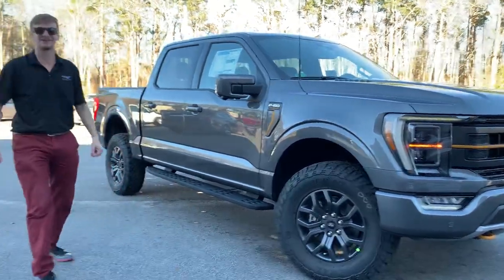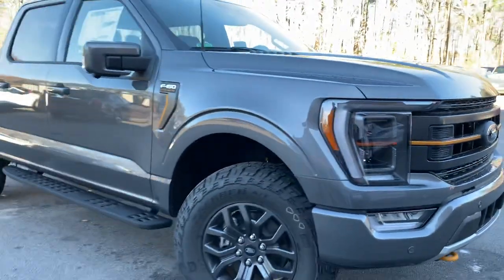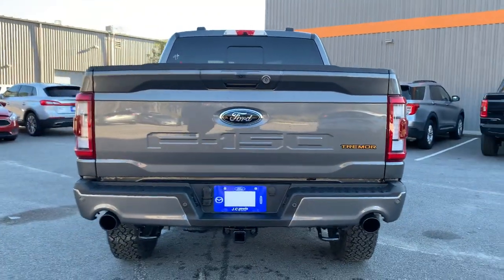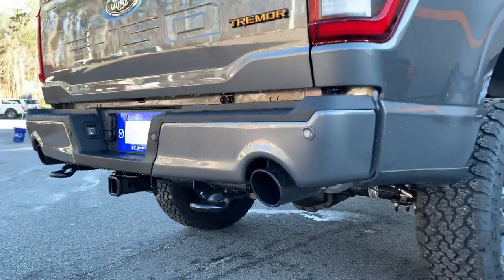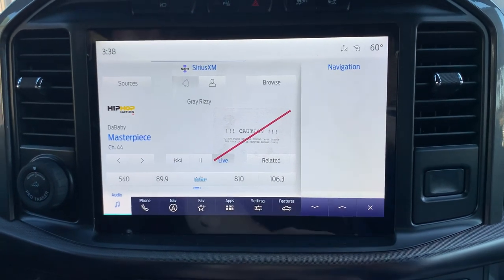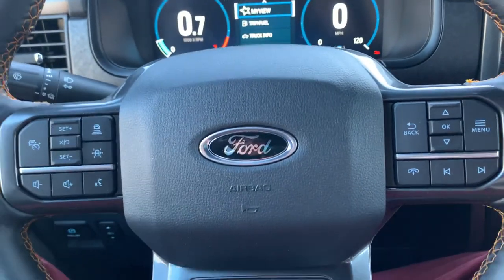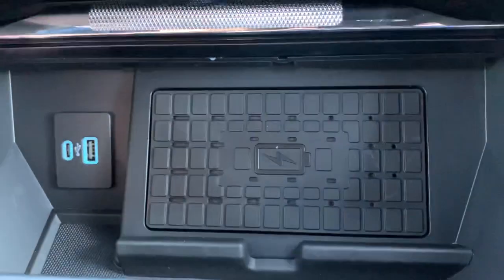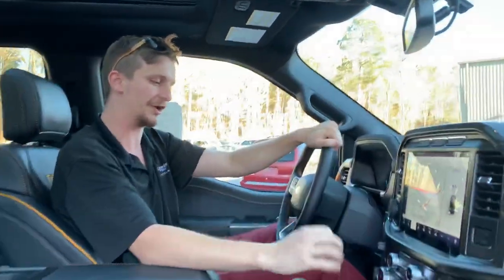NEW 2023 FORD F150 TREMOR- Better Value Than F150 Rattler?? Offroad Luxury Truck Review & Startup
2023 F-150 4X4 SUPERCREW
145" WHEELBASE
EXTERIOR CARBONIZED GRAY METALLIC
3.5L V6 ECOBOOST
ELEC TEN-SPEED AUTO W/TOW M
INTERIOR BLACK UNIQUE LTHR 40/CON/40

EXTERIOR
   FOG LAMPS-LED
   HEADLAMPS - AUTOLAMP
 (ON/OFF)
   UNIQUE DUAL EXHAUST
   UNIQUE FRONT KNUCKLE
   ZONE LIGHTING
INTERIOR
   12" PRODUCTIVITY SCREEN
   A/C W/DUAL CLIMATE CONTROL
   DOOR LOCKS - POWER
   DUAL SUNVISORS
   ILLUMINATED ENTRY
   MESSAGE CTR: OUTSIDE TEMP,
 COMPASS, TRIP COMPUTER
   POWERPOINTS - 12V
   TILT/TELESCOPE STR COLUMN
   UPFITTER SWITCHES
FUNCTIONAL
   AUTO HOLD
   DYNAMIC HITCH ASSIST
   ELECT 4X4 SHIFT-ON-FLY
   FORDPASS CONNECT™ 4G
 HOTSPOT TELEMATICS MODEM
   LANE-KEEPING SYSTEM
   OFF-ROAD SHOCKS
   POST-COLLISION BRAKING
   PRE-COLLISION ASSIST W/AEB
   REVERSE SENSING AND
 REAR VIEW CAMERA
   SELECTSHIFT®
   SIRIUSXM® W/360L- NA AK&HI
SAFETY/SECURITY

  TREMOR SERIES
  360-DEGREE CAMERA PACKAGE
  LED SIDE-MIRROR SPOTLIGHTS
OPTIONAL EQUIPMENT/OTHER
.18" ALLOY W/ DARK MATTE FINIS
3.5L V6 ECOBOOST NO CHARGE
.275/70R 18 ALL-TERRAIN
3.73 ELECTRONIC LOCK RR AXLE NO CHARGE
7000# GVWR PACKAGE
FRONT LICENSE PLATE BRACKET NO CHARGE
ADVANCED SECURITY PACK REMOVAL - 50.00
50 STATE EMISSIONS NO CHARGE
FORD CO-PILOT 360 ASSIST 2.0 NO CHARGE
.CNCTD BLT-IN NAV (3-YR INC)
TWIN PANEL MOONROOF 1,495.00
AUTO START-STOP REMOVAL - 50.00
TRAILER TOW PACKAGE 445.00
.INTEGRATED TRAILER BRAKE CONT
B&O SOUND SYSTEM, 8 SPKR
PARTITIONED LOCKABLE STORAGE 215.00
BED UTILITY PACKAGE 995.00
.BOXLINK
.POWER TAILGATE
.TAILGATE STEP
.LED BOX LIGHTING
STEERING WHEEL - HEAT REMOVAL - 140.00